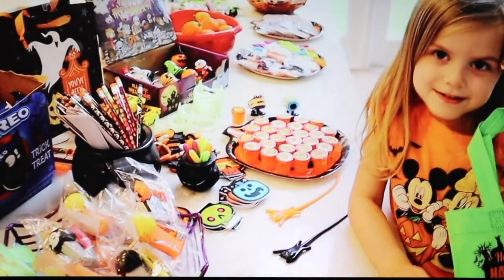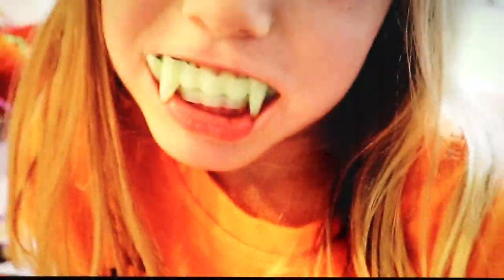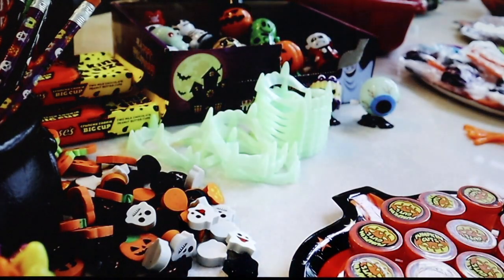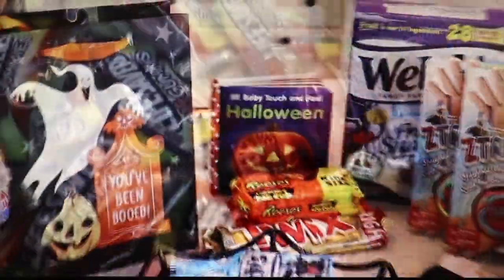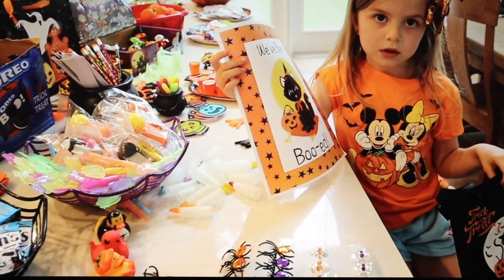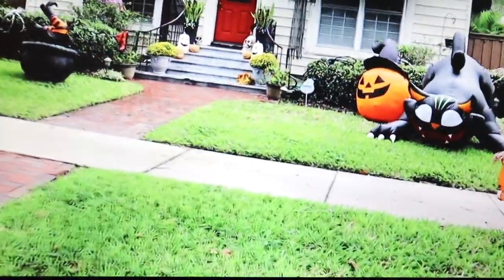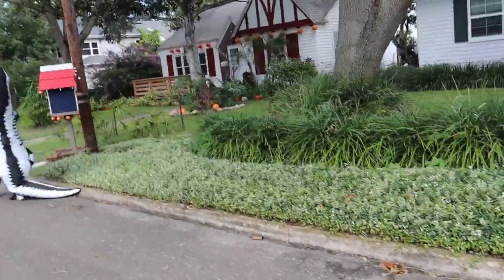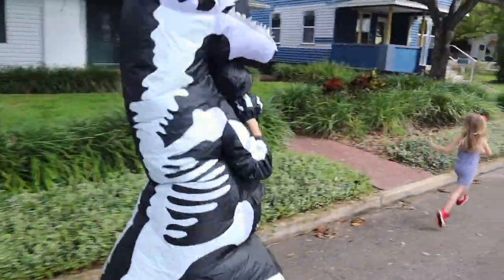Lets BOO This!! Boo Bag Fun & Booing Neighbors and friends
Lets BOO 👻 This!
Join London, Mommy & Daddy while we dress up in a fun Dino Costumes and “BOO” our friends & neighbors with Halloween 🎃 goodie bags!

Also, check out what’s inside the goodie bags for ideas.  🍫🍭